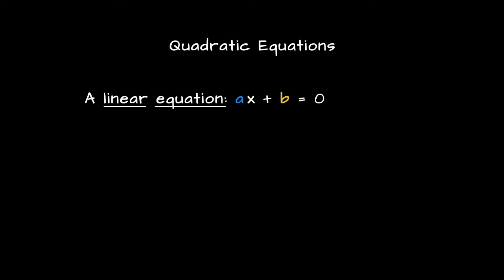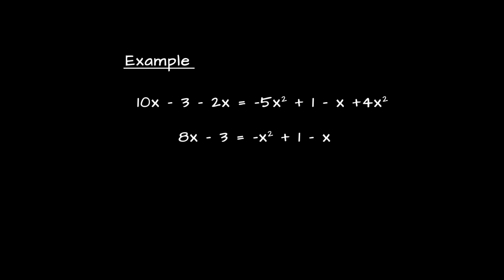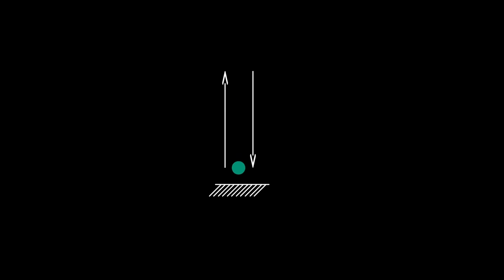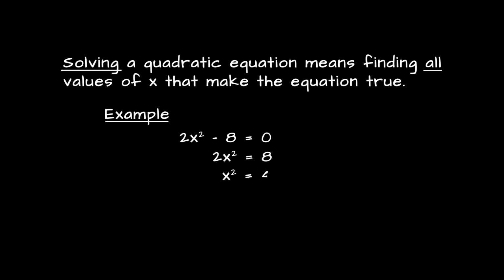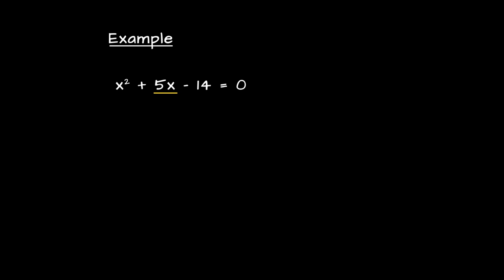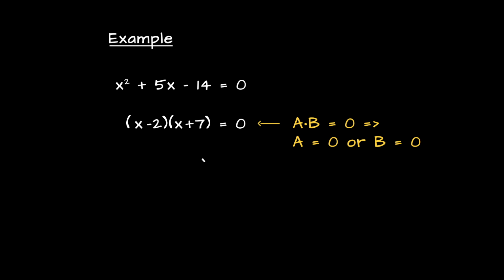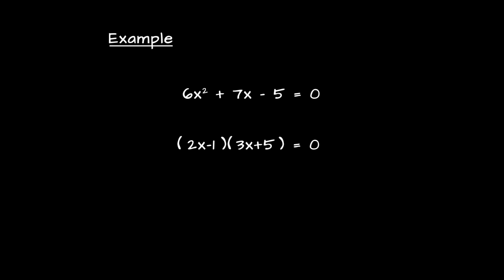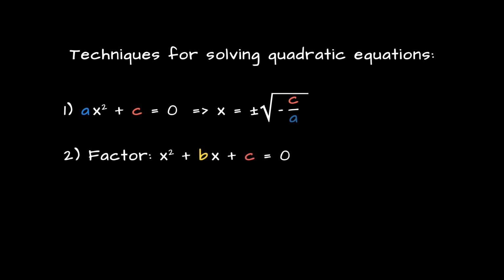2.2 Quadratic Equations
In this video, you’ll learn how to recognize, work with, and solve quadratic equations. Upon completing this activity, you should be able to:
- Write a quadratic equation in the standard form